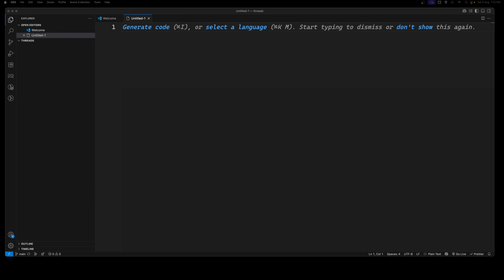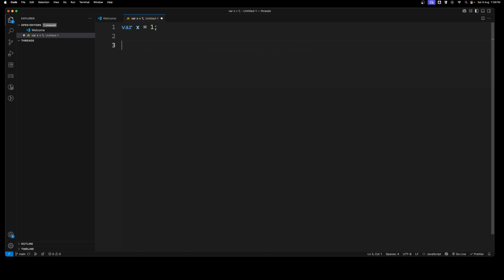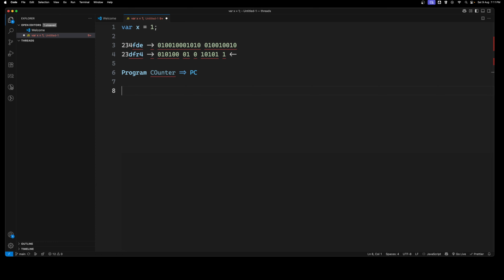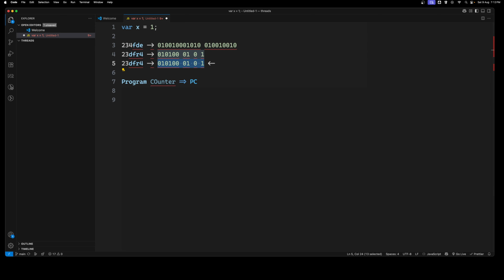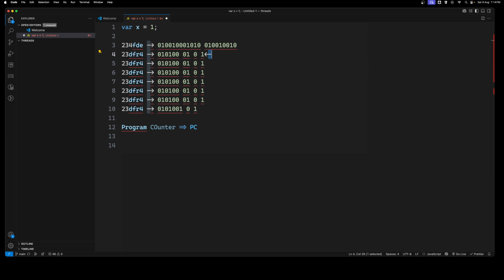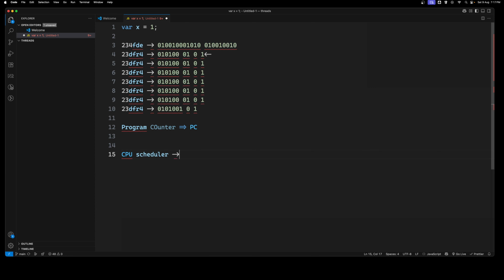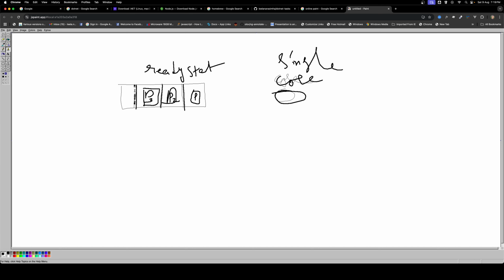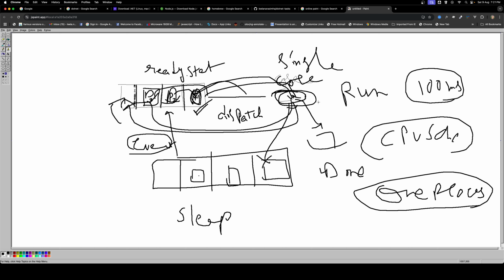141. How the CPU Executes Instructions | Program Counter & Context Switching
Ever wondered how your CPU actually runs your code? 🤔
In this video, we’ll break down how instructions are stored in memory, what the program counter (PC) does, and how processes switch between running, ready, and sleep states.
We’ll also look at context switching, CPU usage, and why a single process can only run one instruction at a time on a single-core CPU.
You’ll learn:
✅ How the Program Counter works
✅ What happens during a while loop or function call
✅ How CPU usage is measured
✅ What process states mean (Running, Sleep, Ready, Zombie, Suspend)
✅ Why context switching happens
✅ The difference between single-thread and multi-thread execution

Perfect for beginners who want to understand CPU basics, operating systems, and threads.